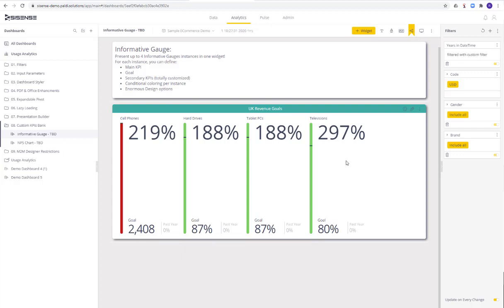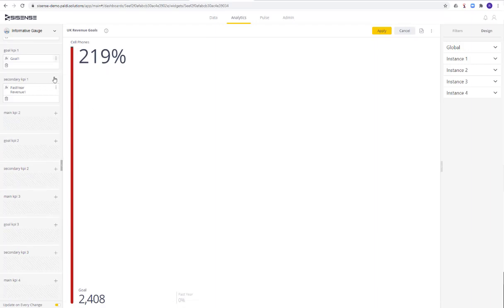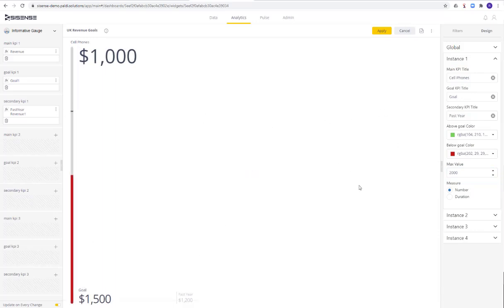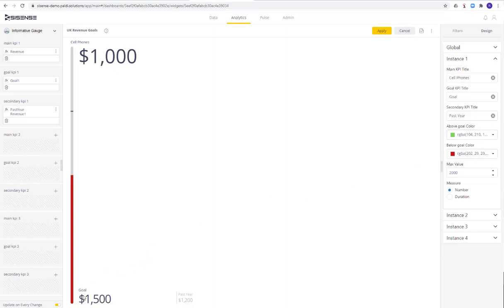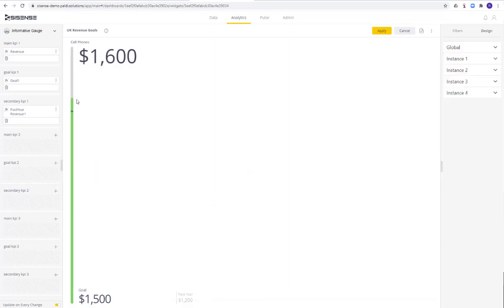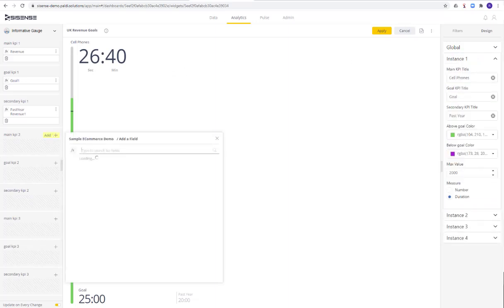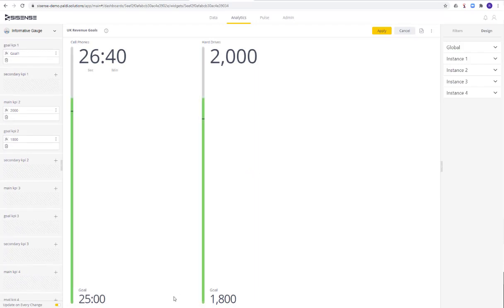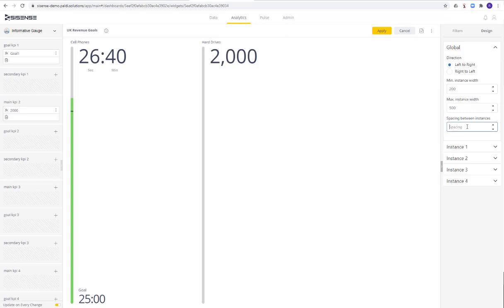Informative Gauge Tutorial: Sisense Add On by Paldi Solutions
Multiple informative Gauges consolidated in one widget.